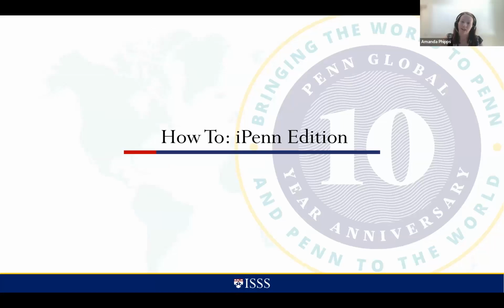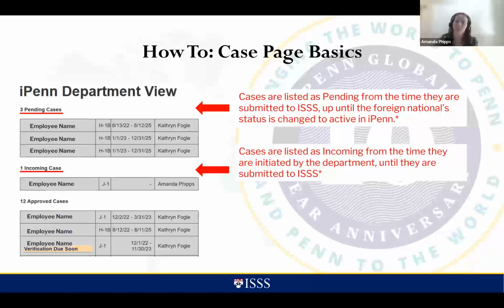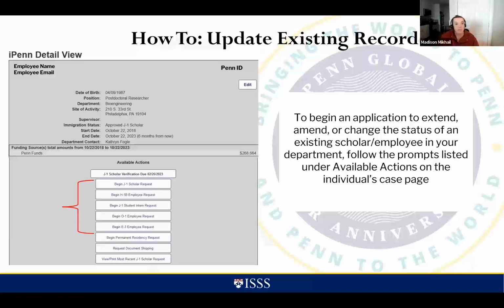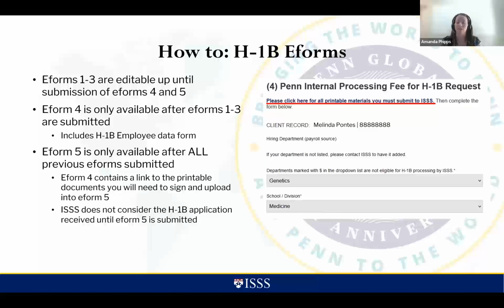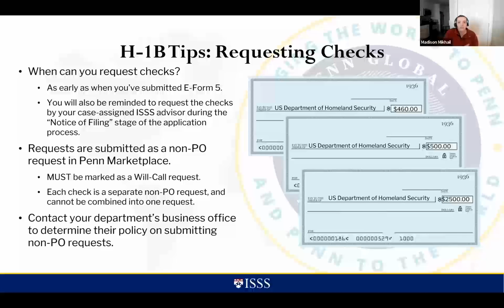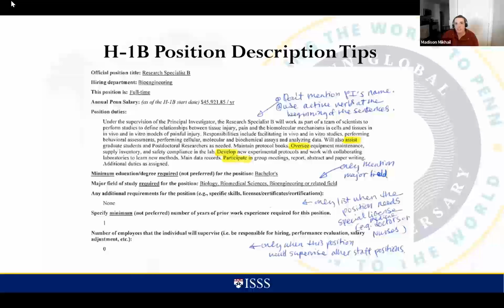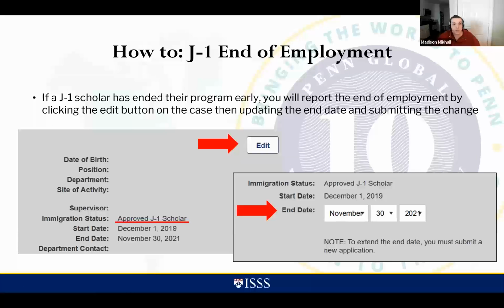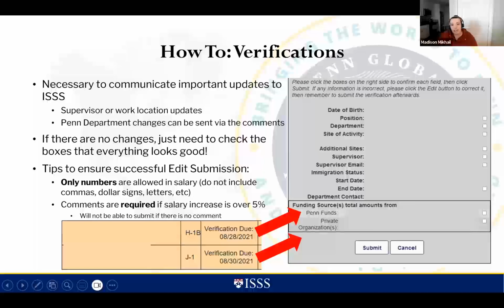iPenn Beginner Training for Department Contacts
This webinar provides practical solutions for navigating and using iPenn, our online system for immigration matters and hiring foreign nationals at Penn. ISSS staff will provide guidance, tips, and tricks on navigating iPenn, avoiding common iPenn and application errors, and other routine tasks.